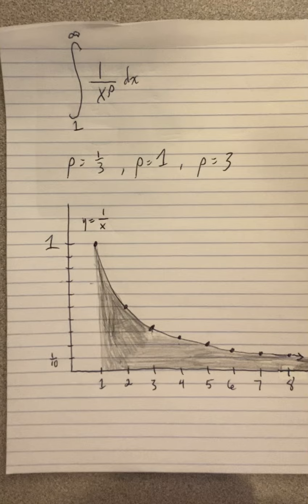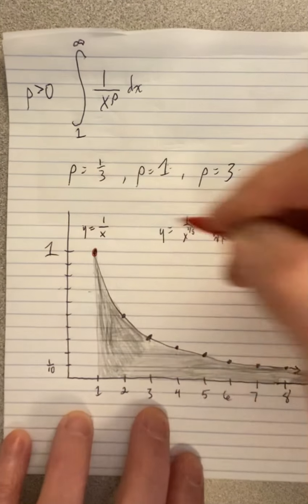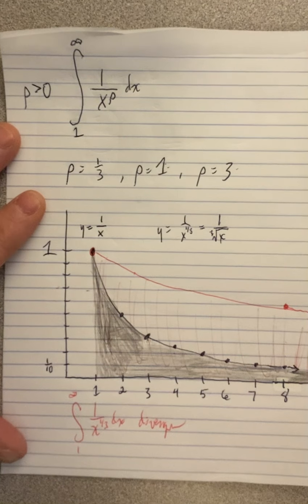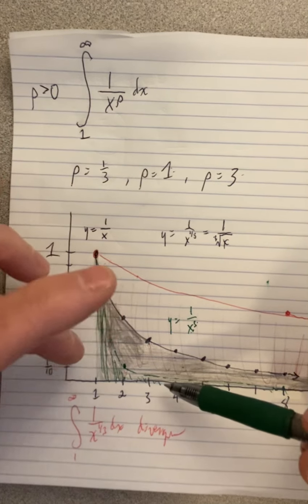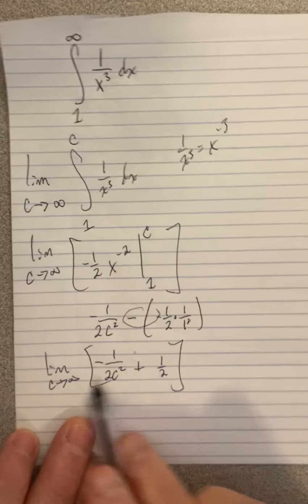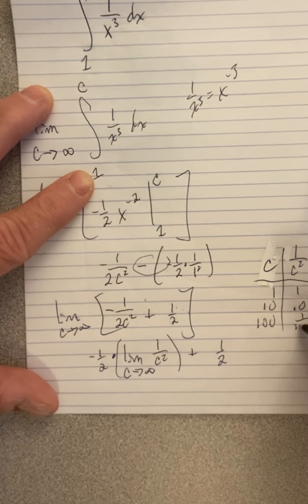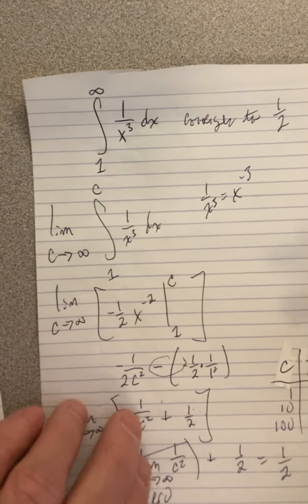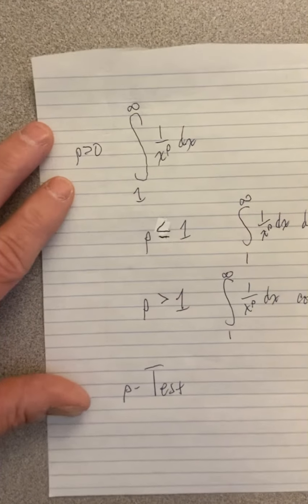p-Test for Improper Integrals